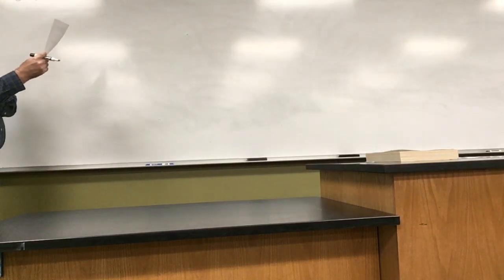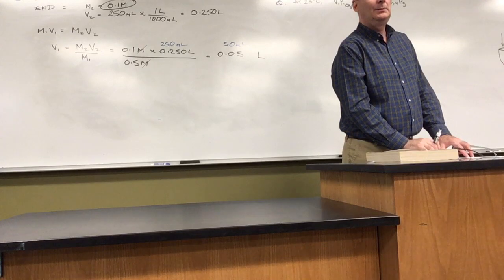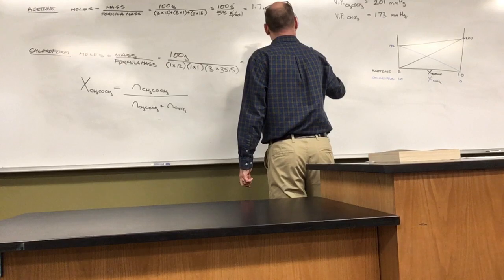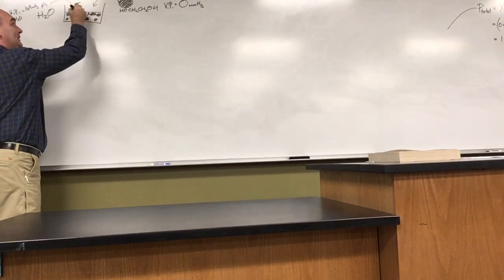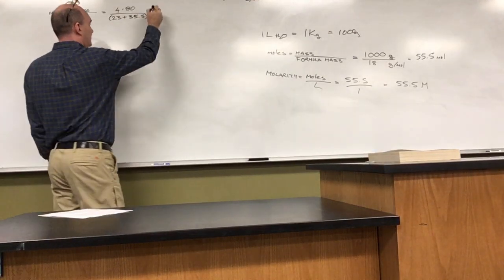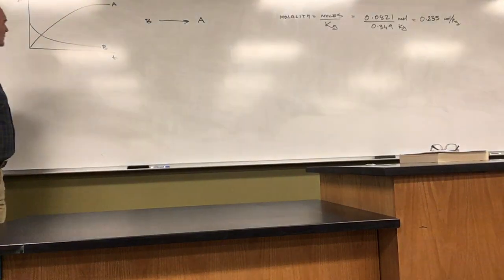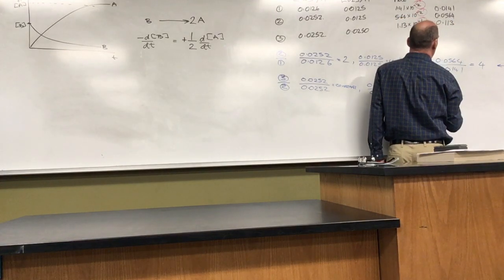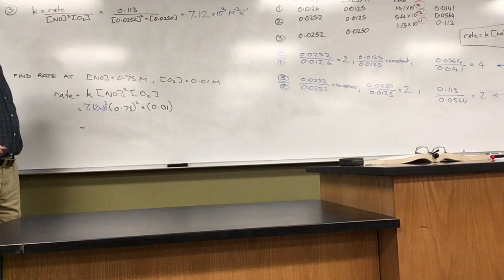CHE 1342 2.3 Problem Set 1: Solutions & Kinetics